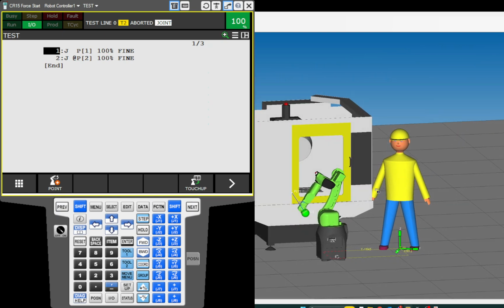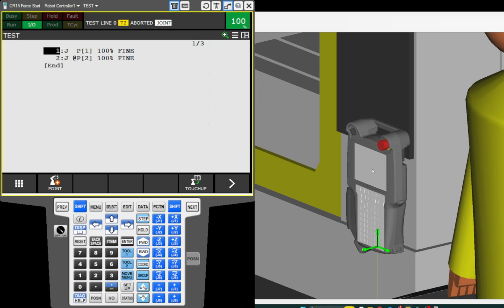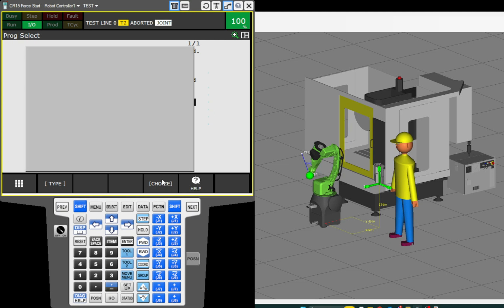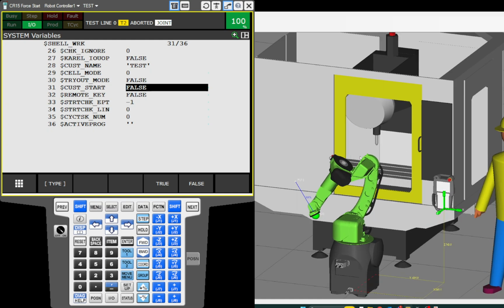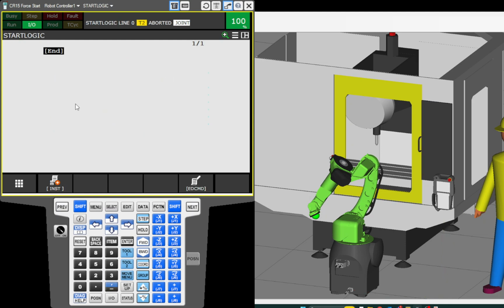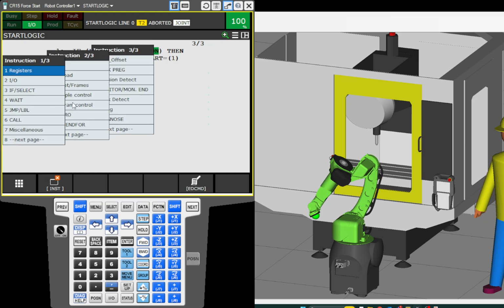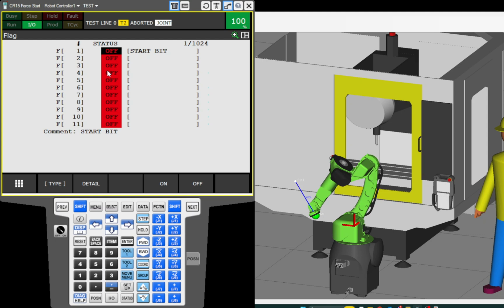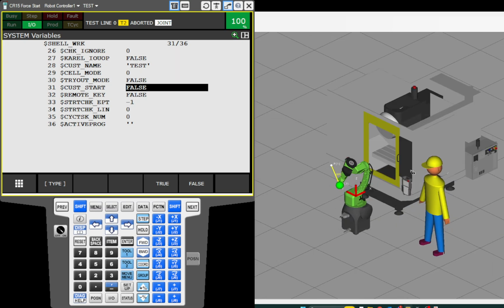How to Start a FANUC from the Teach Pendant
Life hack? Or I'm a hack? You decide! Neat trick on how to start a FANUC program from the TP (Teach Pendant) without the need for a PLC or an HMI. Give it a try!